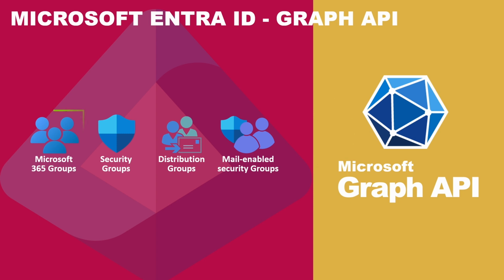Exploring Microsoft Entra ID Group Types: What Works with Graph API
🎥 In This Video:
We provide a clear overview of the different types of groups in Microsoft Entra ID and their support through the Microsoft Graph API.
🔐 Groups in Entra ID streamline access management, enhance security, and promote collaboration across Microsoft 365 applications like Outlook, Teams, SharePoint, and custom applications. We'll explore the four primary types of groups:
🤝 1. Microsoft 365 Groups: Ideal for project collaboration and resource sharing within Microsoft 365 applications, featuring a shared inbox, calendar, and document library.
🔑 2. Security Groups: Essential for access control, granting permissions to files, folders, applications, and resources.
📧 3. Distribution Groups: Used primarily for email communication, enabling efficient bulk email distribution.
📬 4. Mail-Enabled Security Groups: Combining features of security and distribution groups, offering both access control and email capabilities.

We'll also explain which groups are manageable through the Microsoft Graph API and which are read-only.